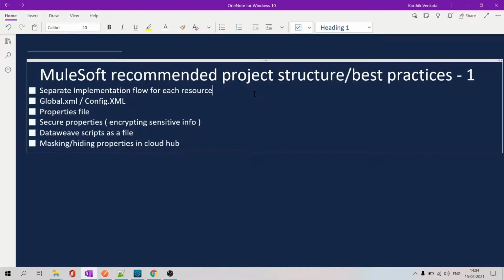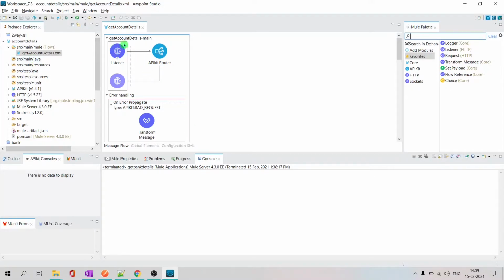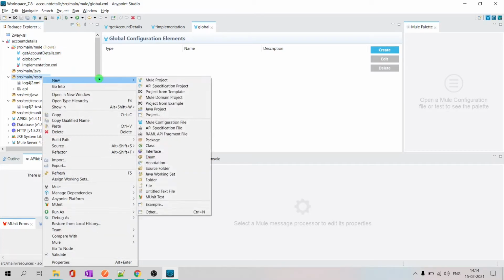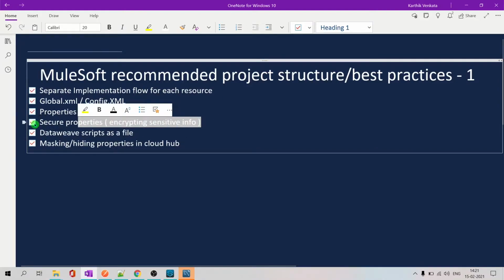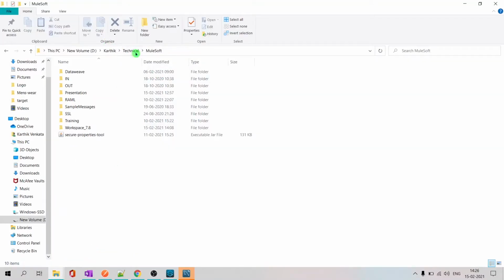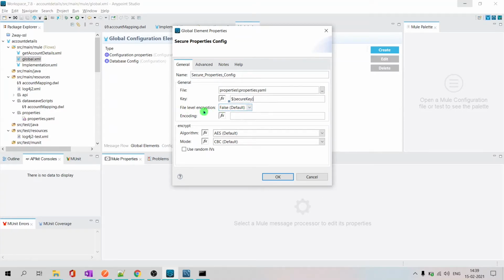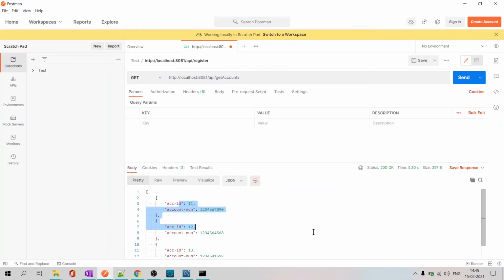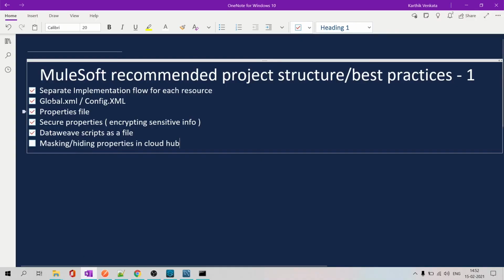MuleSoft Recommended project folder structure ( Best Practices-1 )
This video explains the mulesoft recommended project folder structure for beginners.